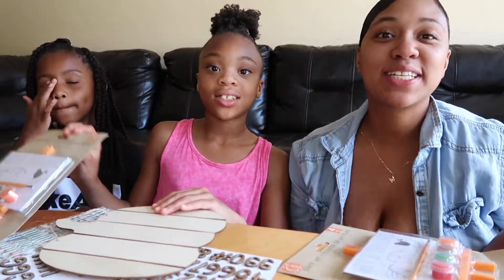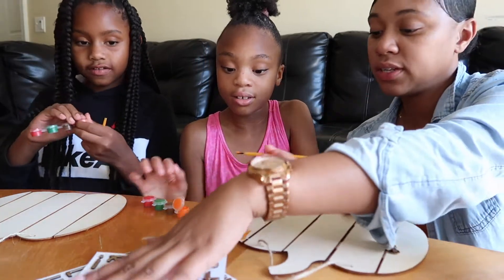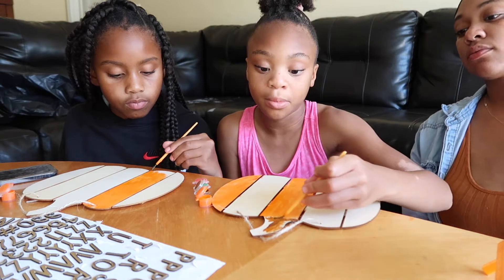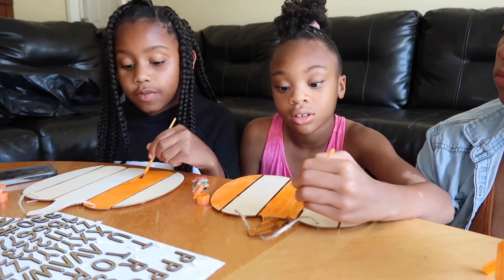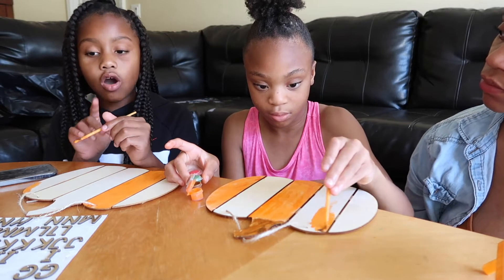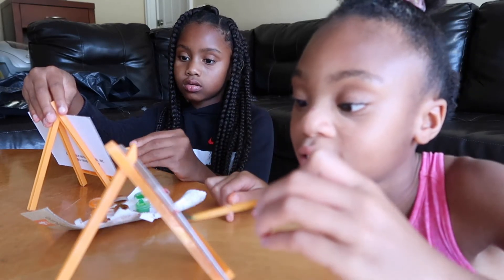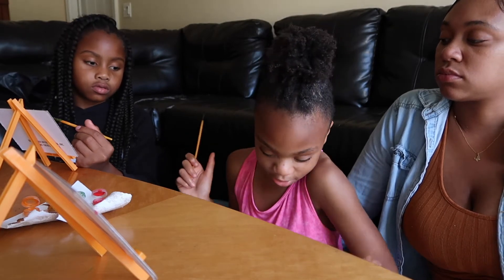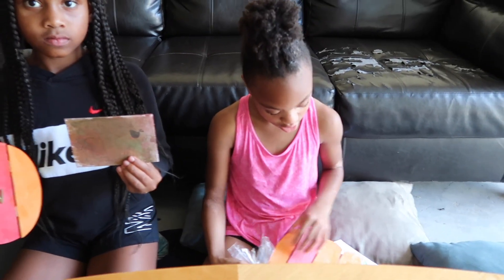PAINTING WOODEN PUMPKIN WITH THE KIDS FALL VLOG